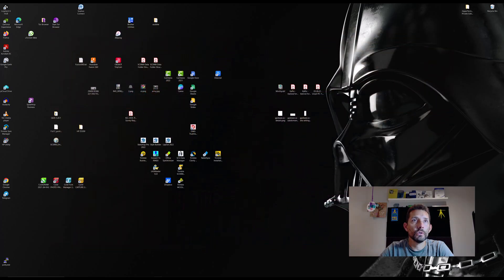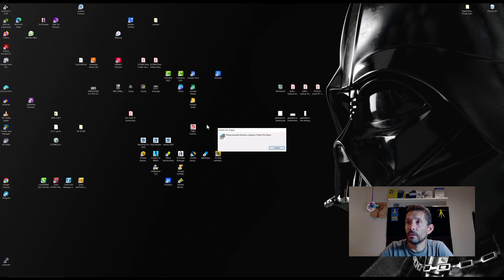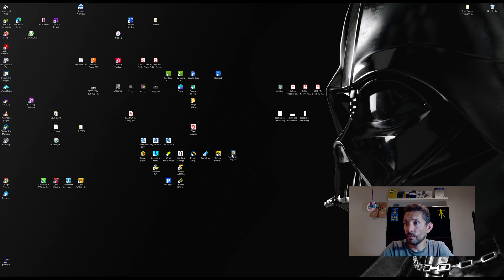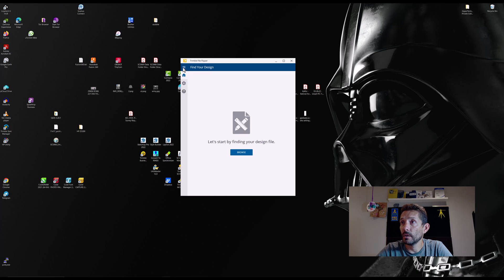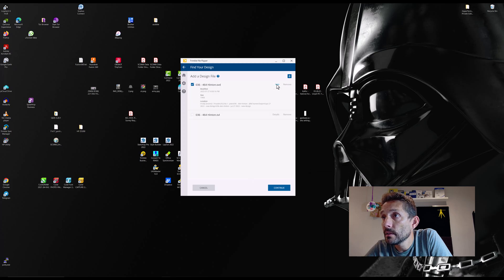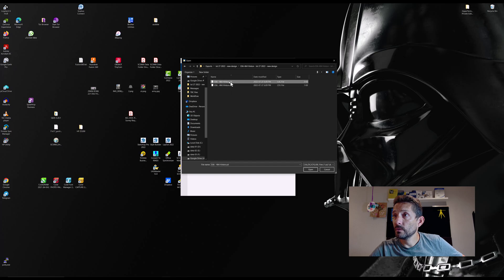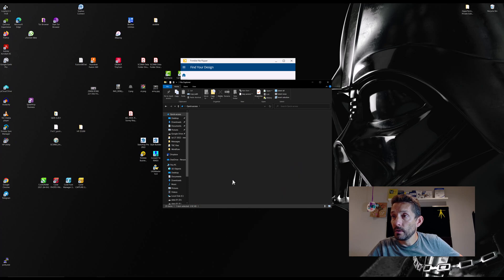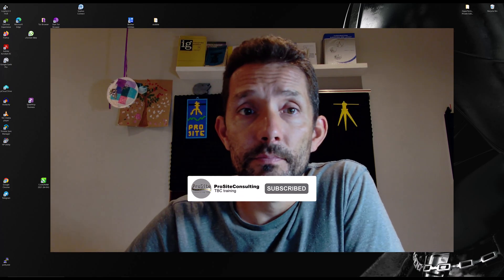Trimble File Flipper installation and first run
In this video I will go through installing and first run of the Trimble File Flipper utility